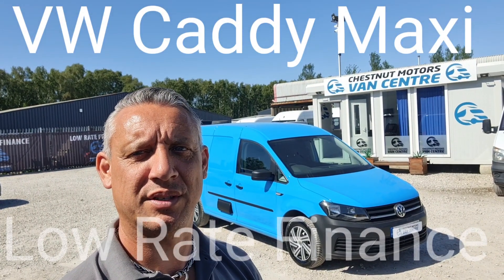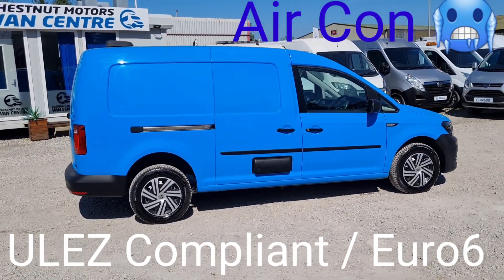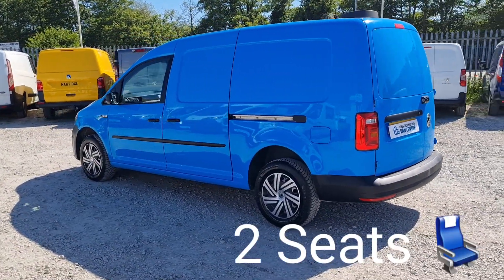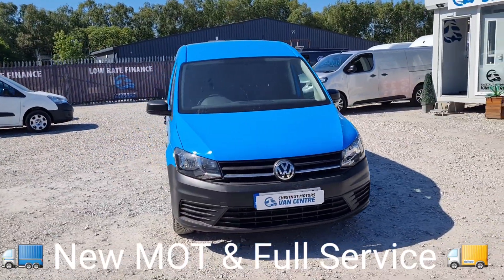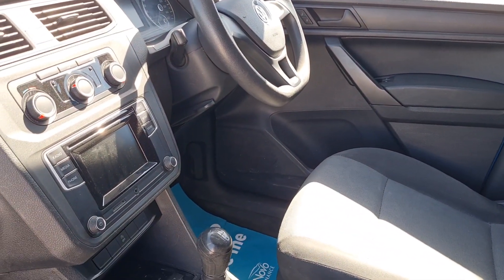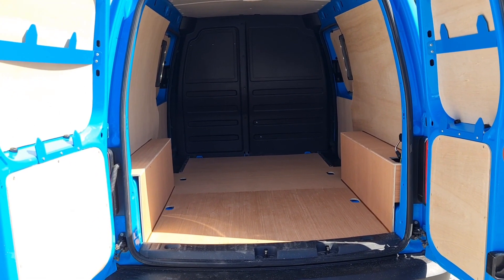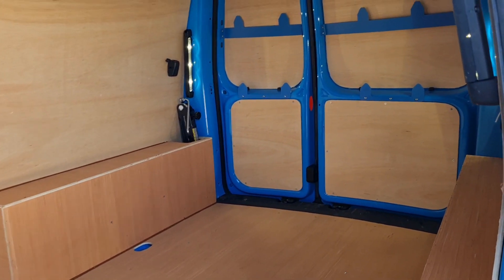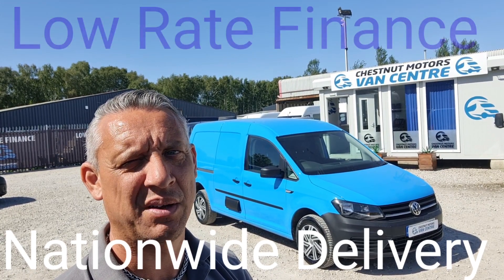2.0 VW Caddy Maxi Van For Sale In Blu L2H1 LWB ULEZ Compliant Euro6 Air Con Finance Delivery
VW Caddy Maxi In Blue - L2H1 - LWB - 2016 / 16 Plate - ULEZ Compliant - Euro6 - One Fleet Owner - All Our Vehicles Come With A New MOT With No Advisories, A Full Service & 3 Months Warranty - 82,000 Miles - 2.0 Diesel - 5 Speed - 2 Seats - Air Con - Bluetooth - AUX Port - Power Windows / Mirrors - Parking Sensors - Low Rate Finance Available On Our Website chestnutmotors.co.uk - This Is A Brilliant Van That Drives As It Should In Good Condition Throughout Video Available On Our YouTube Channel